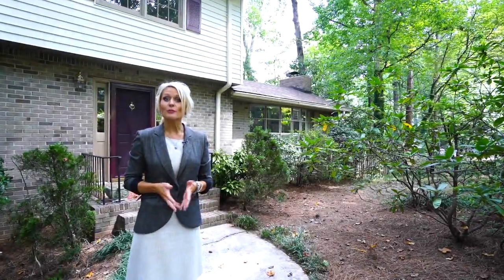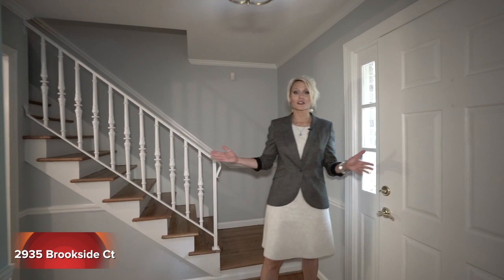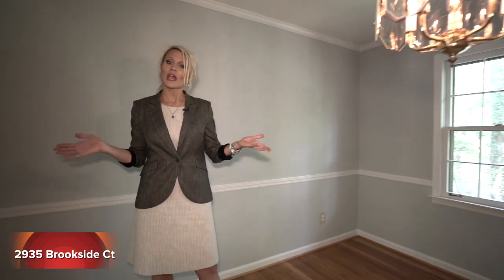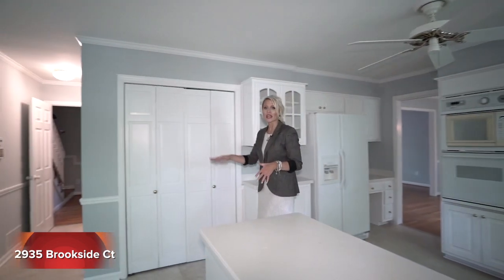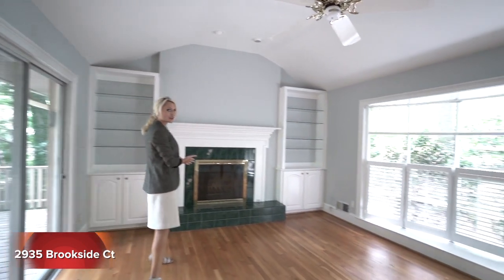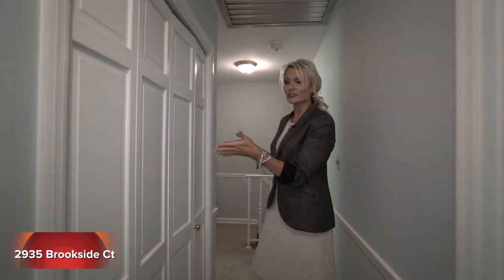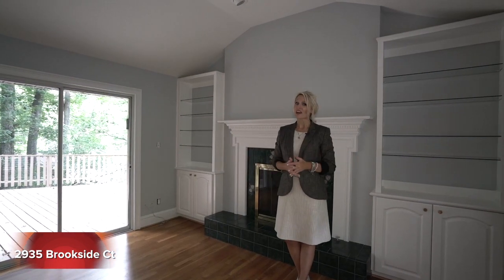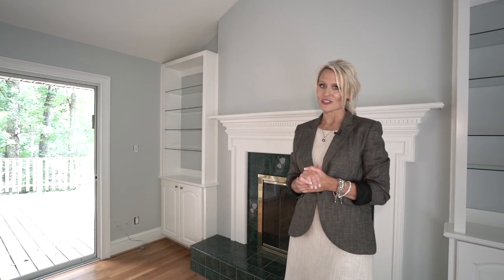SOLD! 2935 Brookside Court SE, Marietta, GA 30067